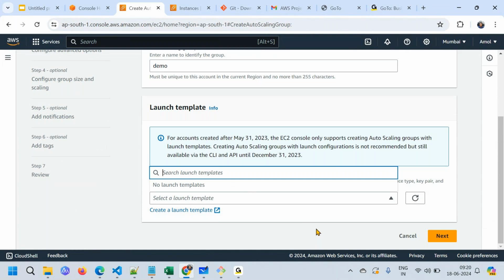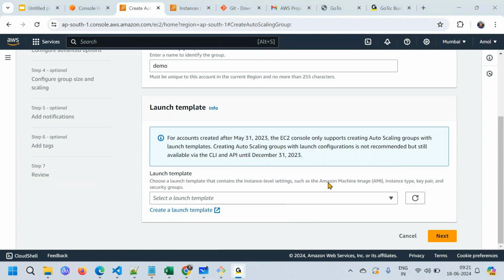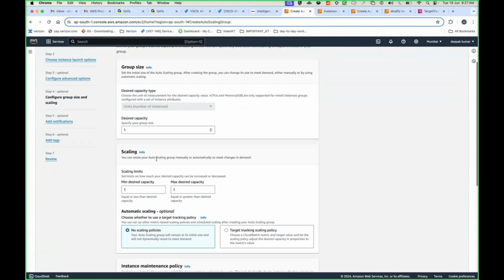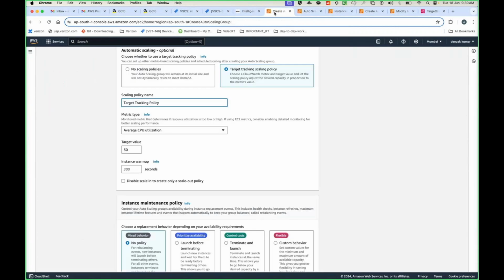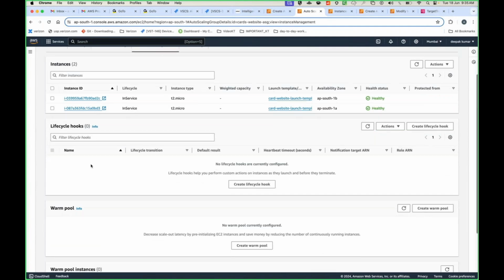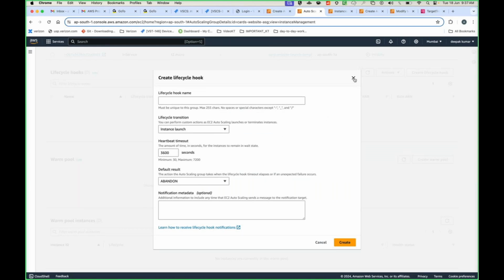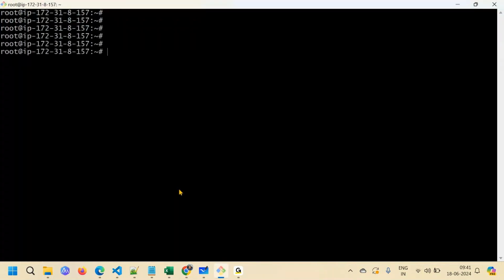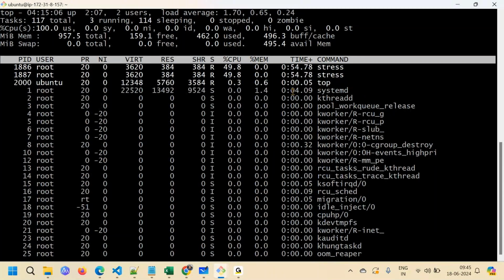Mastering AWS DevOps Automation with Terraform | Session -12